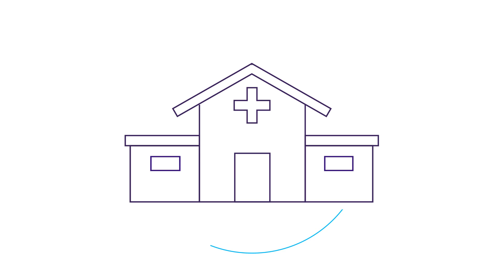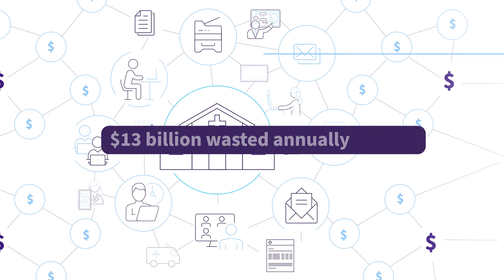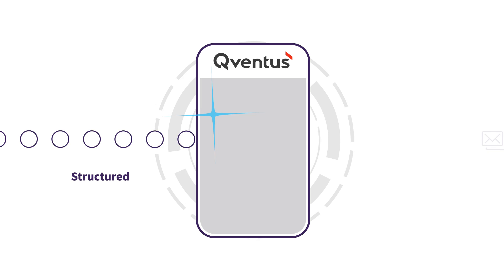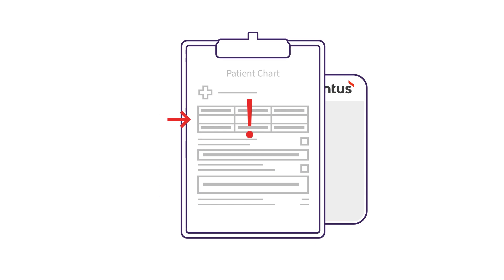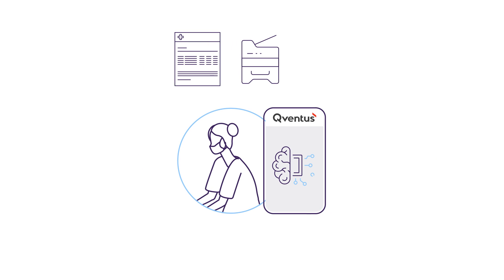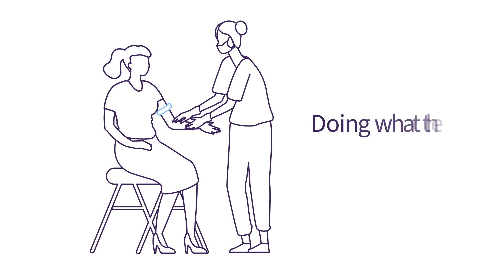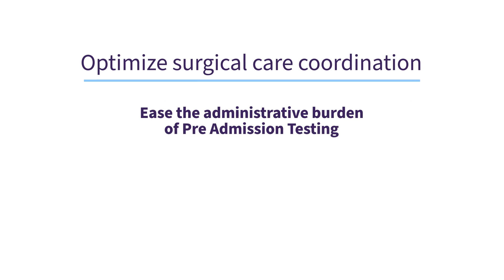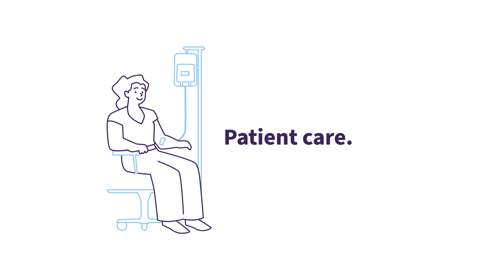AI Operational Assistants - Qventus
AI Operational Assistants empower care teams to operate at top of license by completing administrative tasks for them - driving up to a 50% productivity boost.